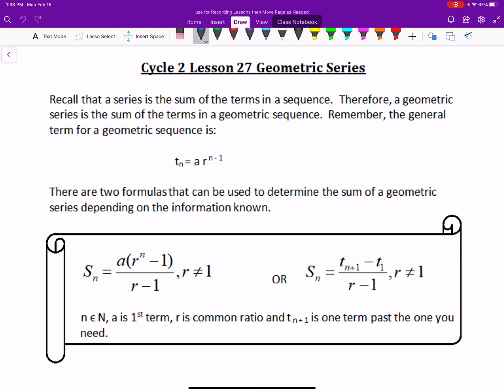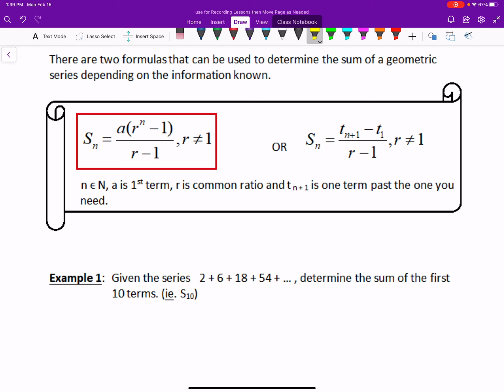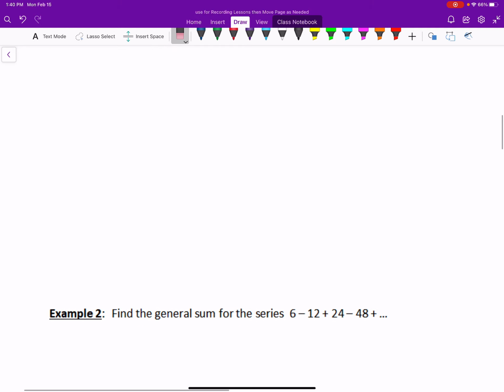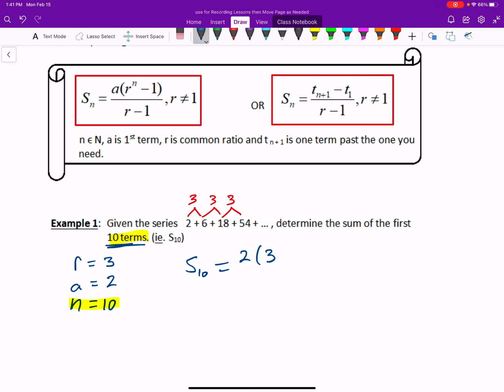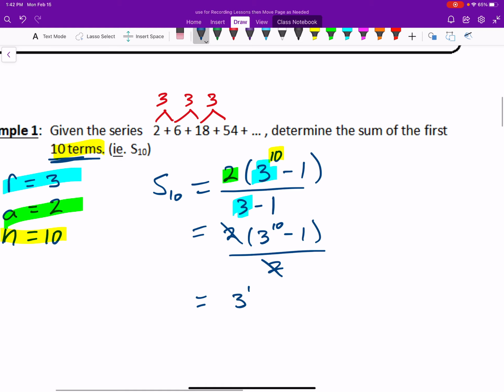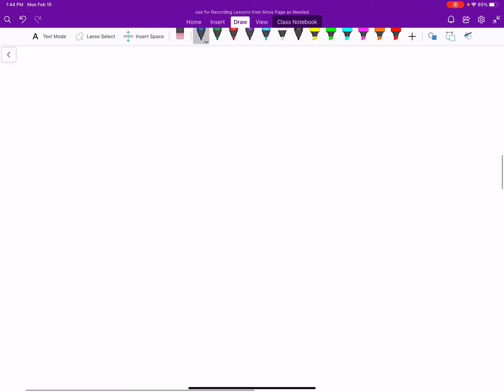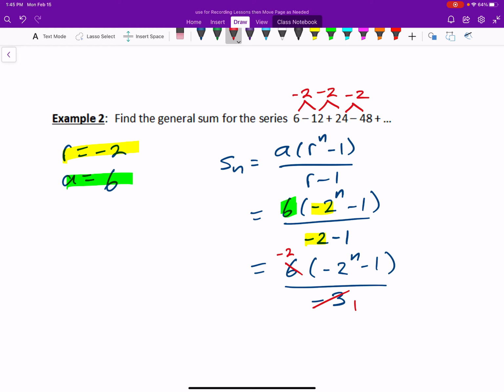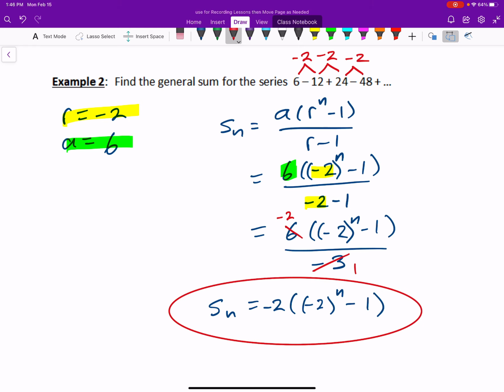MCR3U1 C2L27 Geometric Series